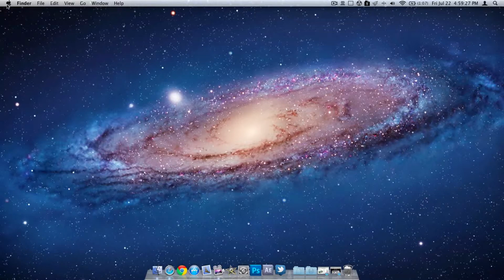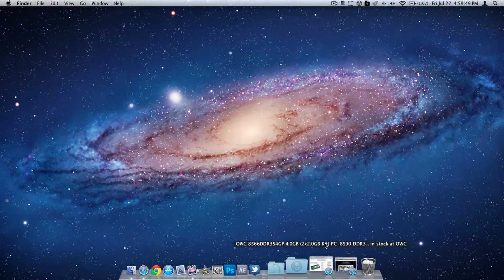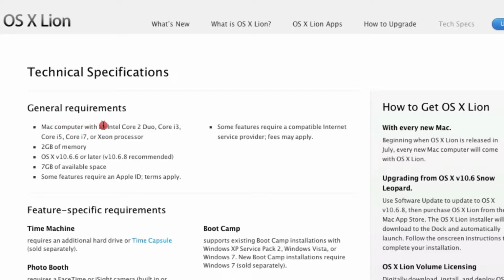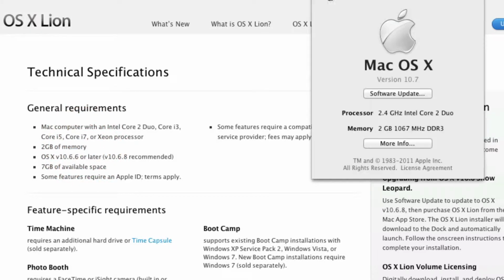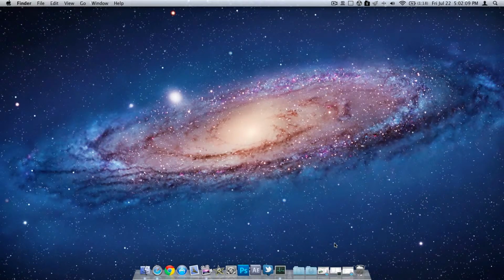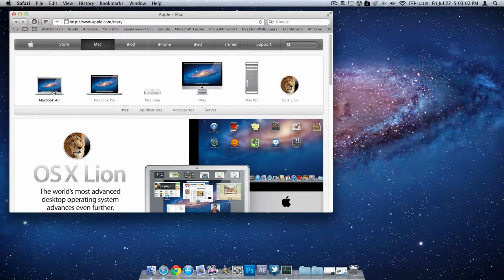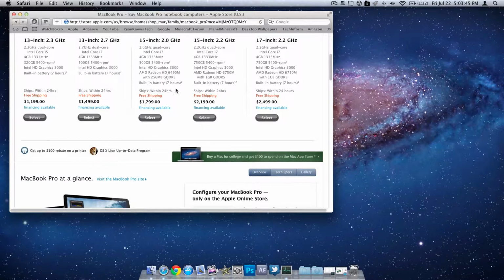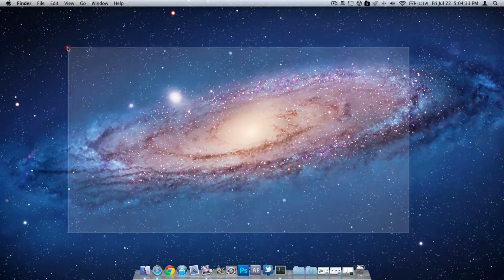Lion 101: Which Machines can run Lion?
In this episode of Lion 101 I go over my point of view on which Apple machines I personally think are capable of productively running Lion.